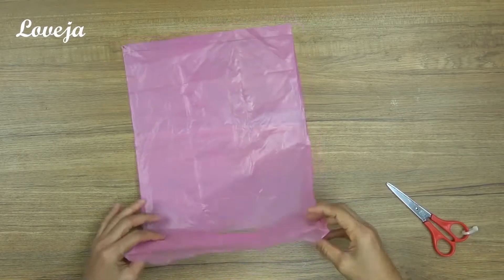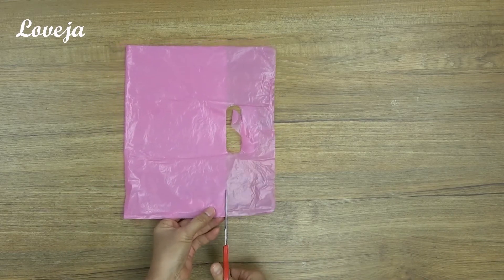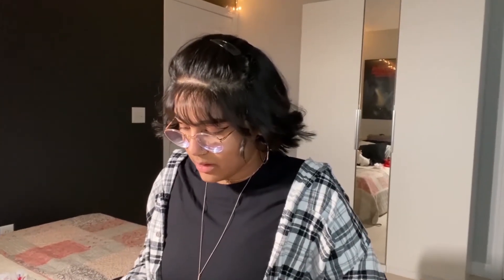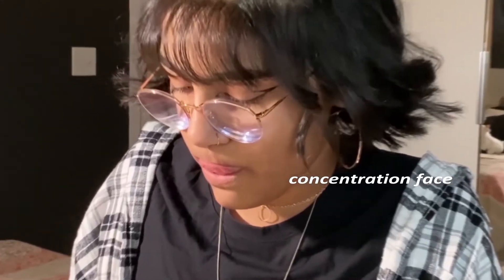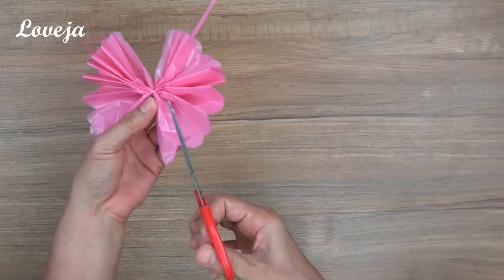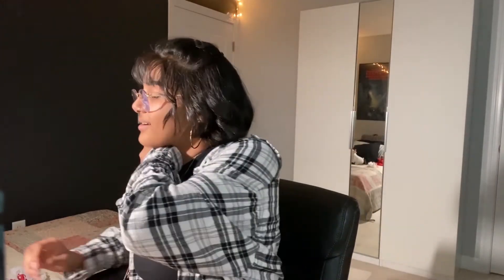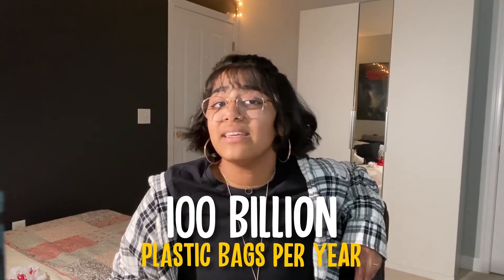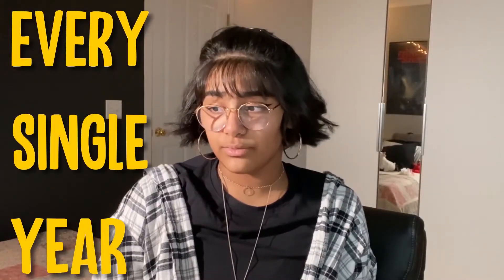MAKING GIFT BOWS WITH PLASTIC BAGS: Crafts with Janya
gimme an alternate title for this video in the comments entertain me